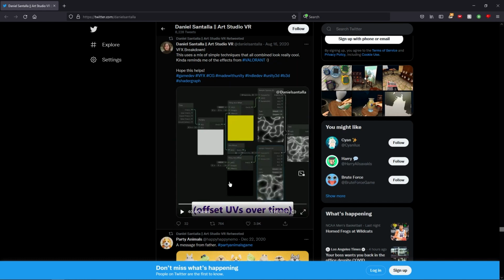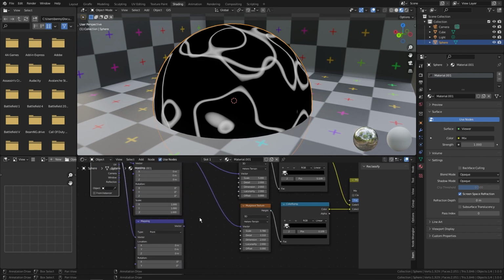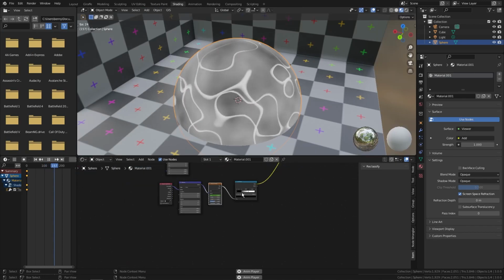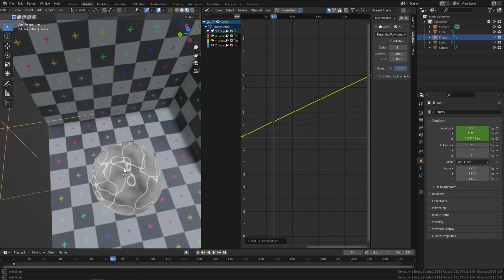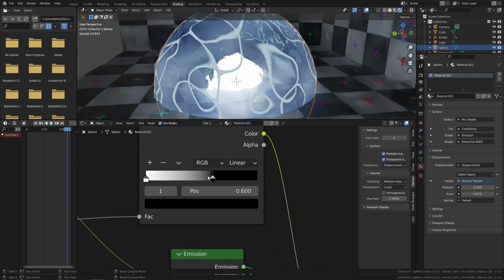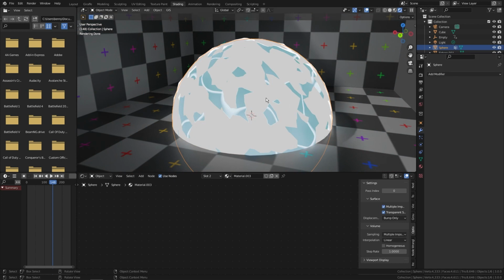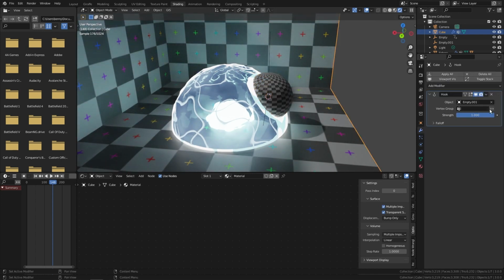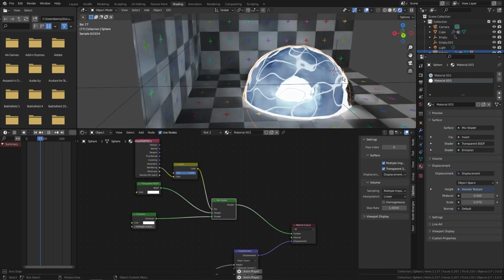Stylized Dynamic Shield Effect Tutorial - Blender 3.6